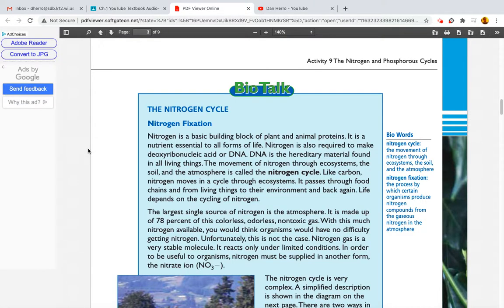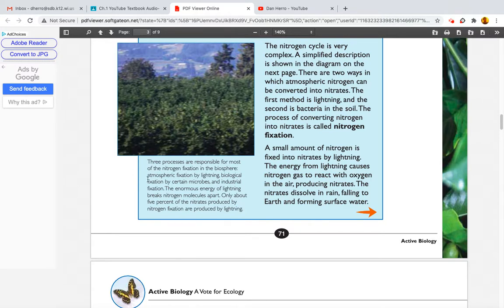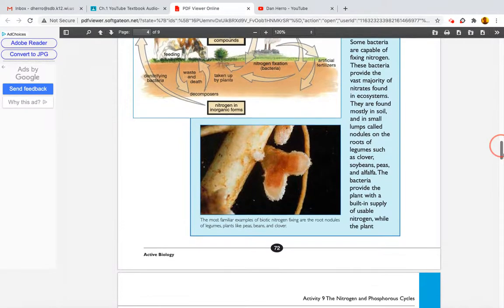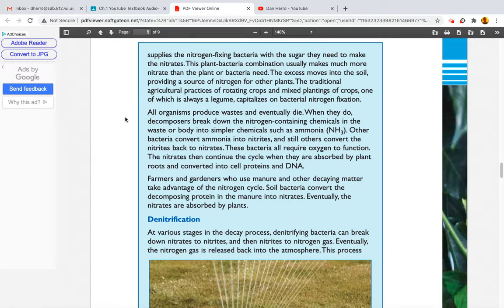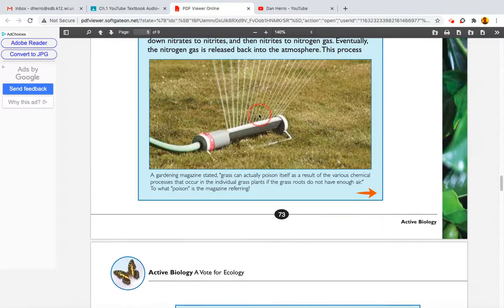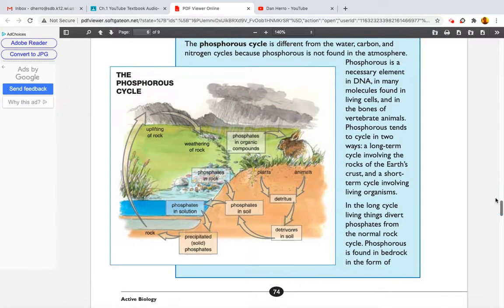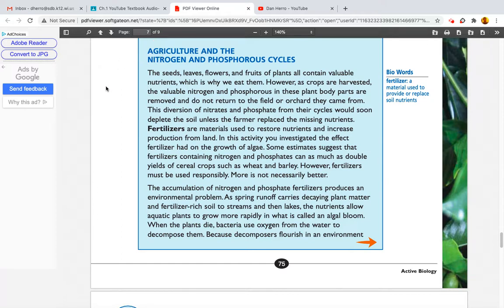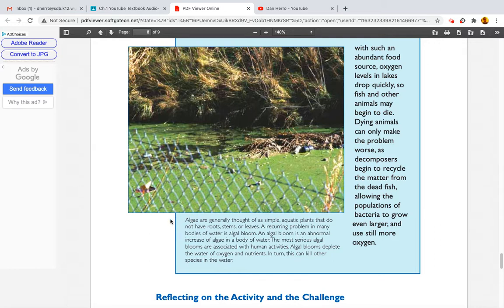2020-21 Biology Chapter 1 Section 9